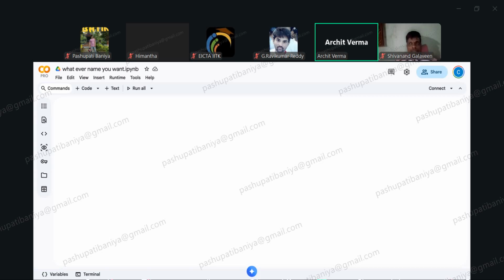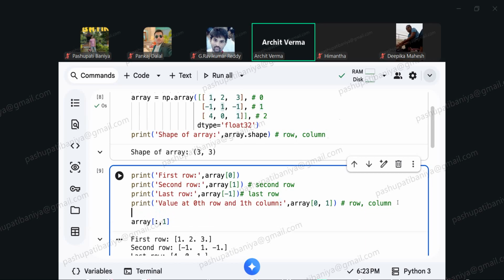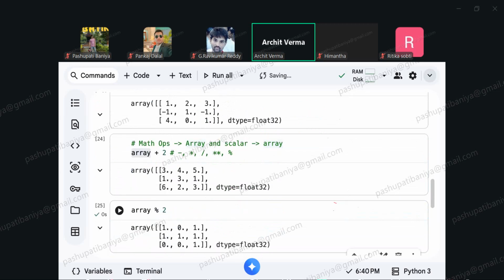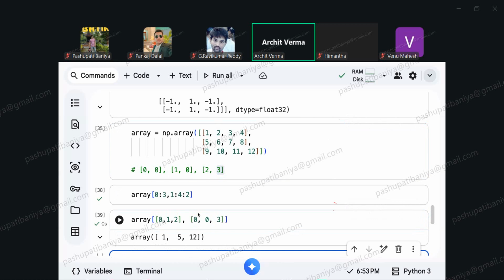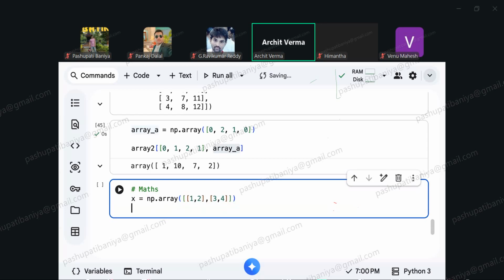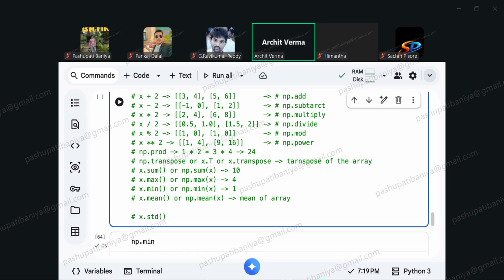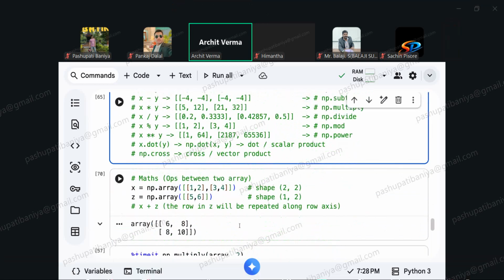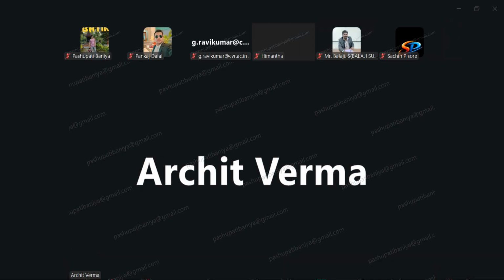NumPy Arrays & Statistics in Python | Mean, Variance, Axis Explained | FDP Day 3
Welcome to Day 3 of the Faculty Development Program (FDP) on Python for Data Science and Machine Learning.

In this lecture, we explore NumPy arrays, one of the most important libraries used in Data Science, Machine Learning, Artificial Intelligence, and Scientific Computing.

This tutorial demonstrates how to create 1D and 2D arrays, analyze array properties, and perform statistical operations such as sum, mean, variance, and standard deviation.

We also explain how axis operations work in NumPy, which is an essential concept for handling multidimensional data in machine learning applications.

• Creating 1D arrays in Python
• Creating 2D arrays using NumPy
• Understanding array properties
• Shape, Dimensions, and Size of arrays
• NumPy data types (dtype)
• Statistical operations in NumPy
• Mean, Variance, Standard Deviation
• Minimum and Maximum values
• Axis operations in NumPy
• Row-wise and column-wise calculations

👨‍💻 Example Concepts Demonstrated

✔ np.array() creation
✔ Array data types
✔ shape, ndim, size
✔ sum(), mean(), var(), std()
✔ Axis operations (axis=0, axis=1)

These concepts are essential for machine learning libraries like Scikit-learn, TensorFlow, and PyTorch.

📖 Learning Resource

🎓 This lecture is part of the FDP Data Science Training Series where we cover:

• Python Programming
• NumPy & Data Analysis
• Machine Learning
• Artificial Intelligence

numpy tutorial
numpy arrays python
python numpy tutorial
numpy for beginners
numpy statistics
numpy mean variance std
numpy axis explained
numpy 1d array
numpy 2d array python
python data science tutorial
machine learning python numpy
numpy array properties
fdp data science
python numpy course
network exploit